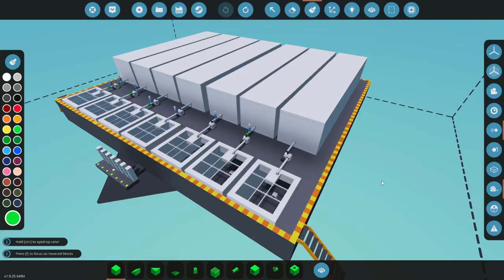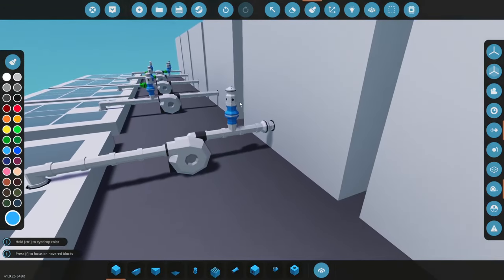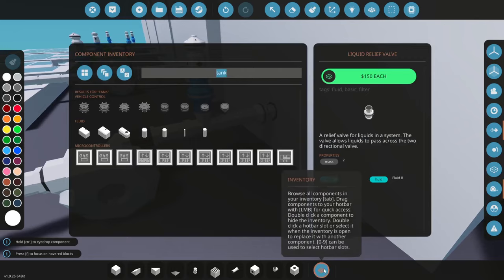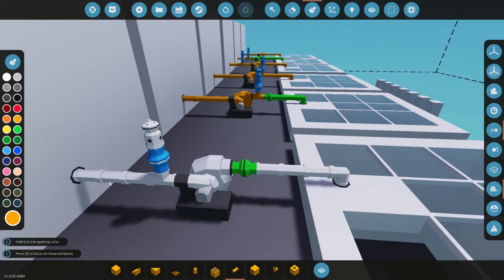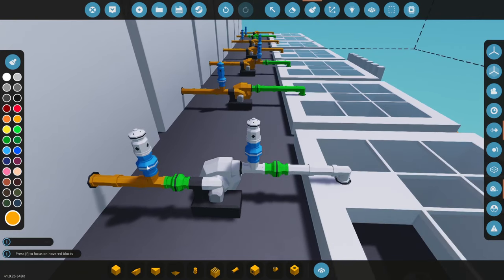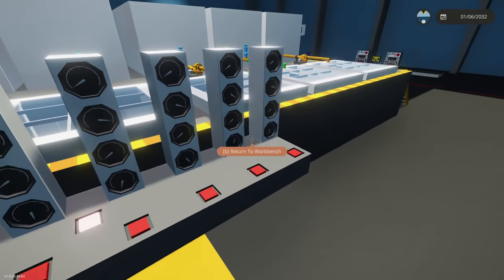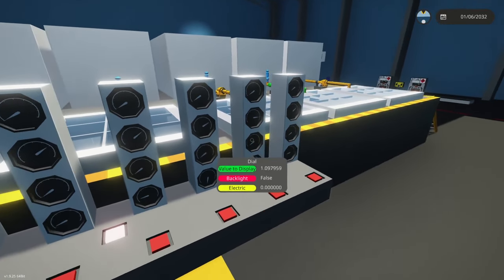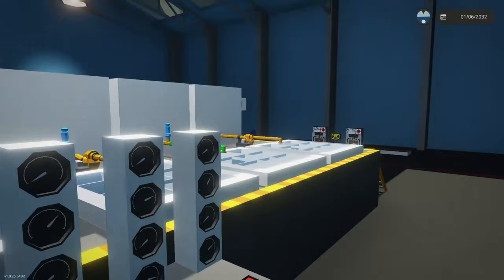GAS/LIQUID FILTERS for the BEST pumping setup in Stormworks!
In this video, 454ss keeps testing with liquid and gas filters to find the fastest setup for pumping!